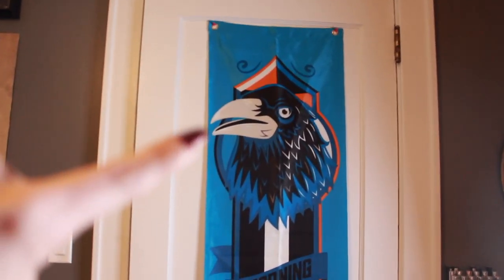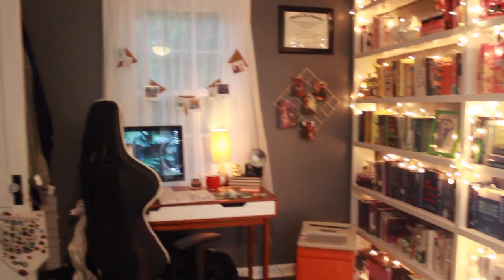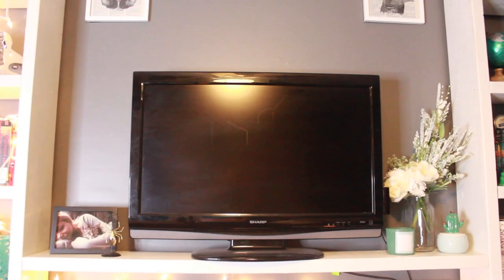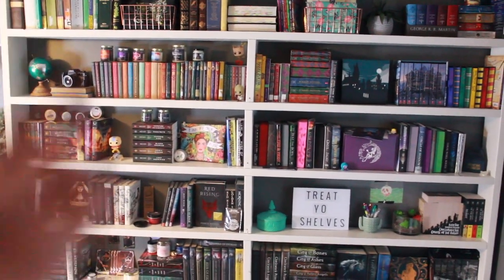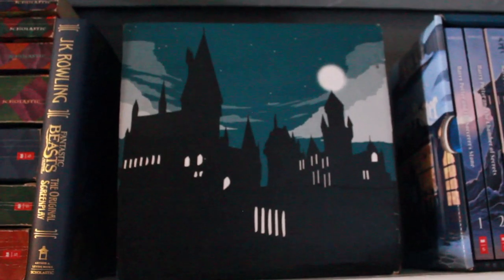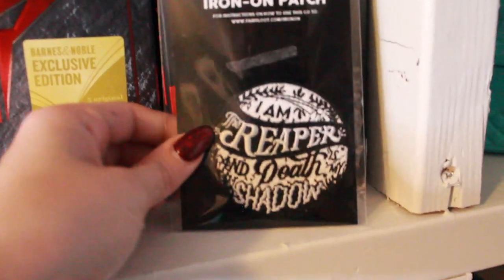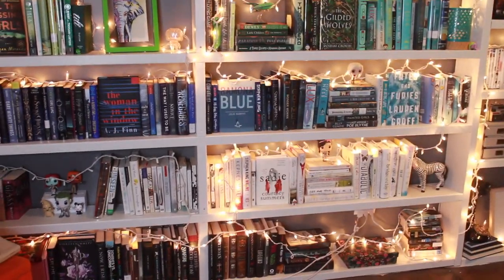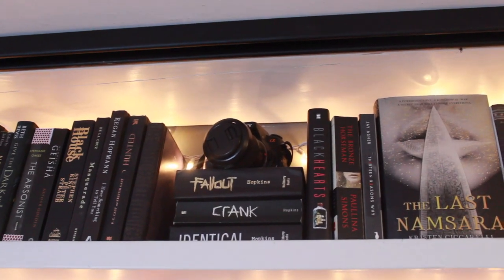LIBRARY TOUR // 2019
welcome to my library!
📚 the shelves & ladder are custom made
📚 yes, i can find my books by rainbow
📚 stop telling me it's a fire hazard with the lights. i know. they are only on when i am filming in the room.
📚 i have a video where i talk about how many books are unread (it's less than half)
📚 any other questions, leave down below and i'll try to answer as quickly as i can!

⋯ SUPPORT ⋯
not necessary but greatly appreciated!
🎁 amazon wishlist

⋯ OTHER INFO ⋯
music // YouTube Music Archive
camera // Canon t5
editing // iMovie & Filmora
thumbnails // PicMonkey

- Ali xoxo.